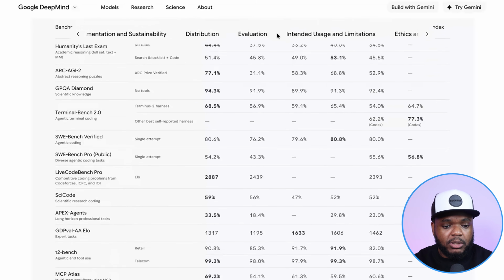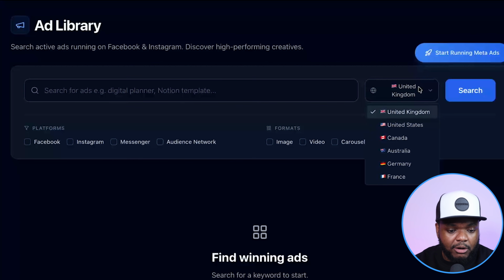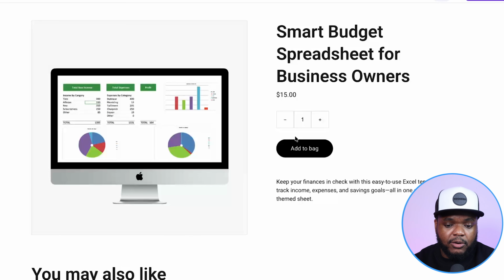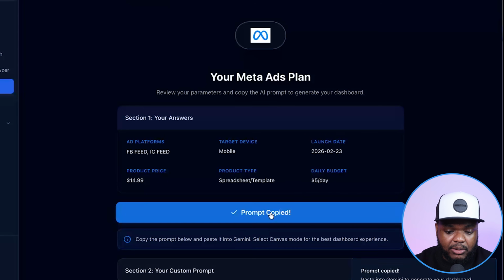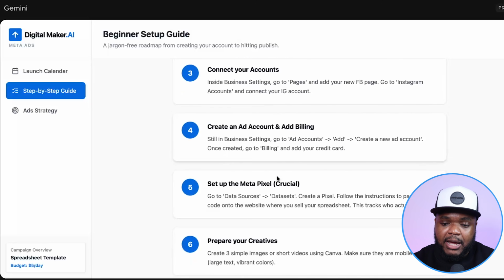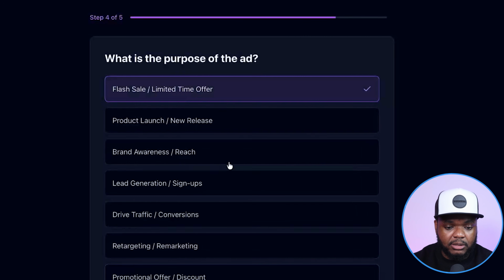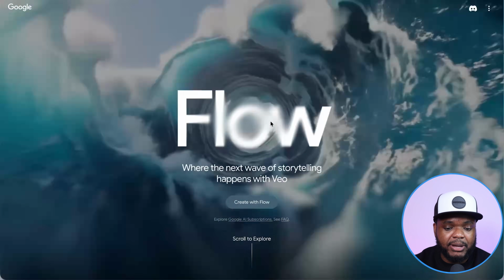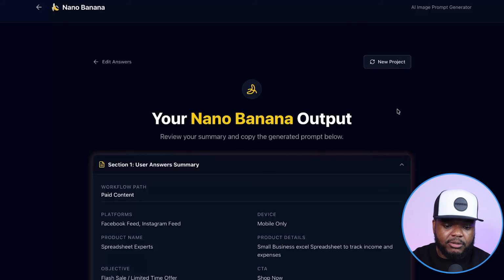Google CEO Released New AI that Sells Digital Products using Meta Ads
This video shows you how Google Gemini 3.1 pro can assist you with selling digital products using Meta Ads!